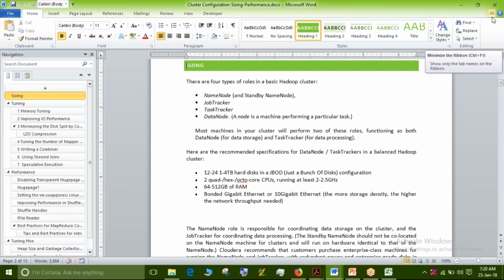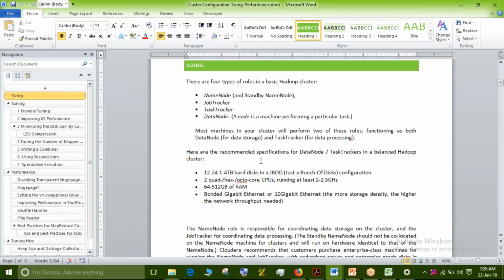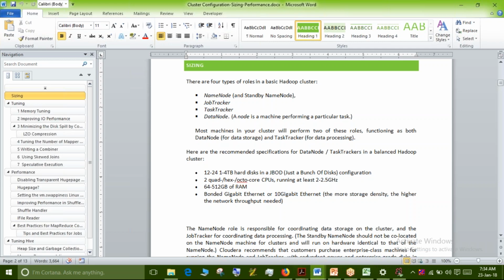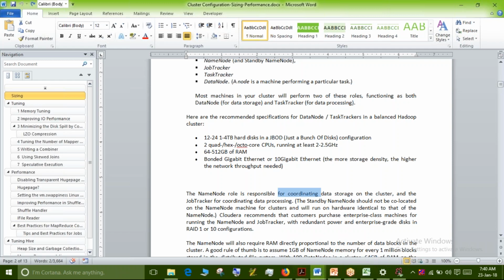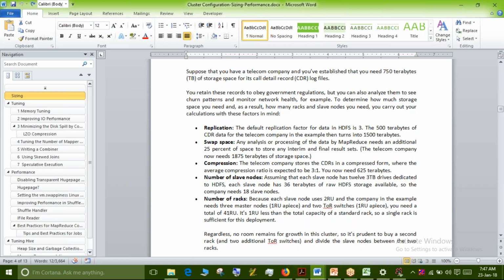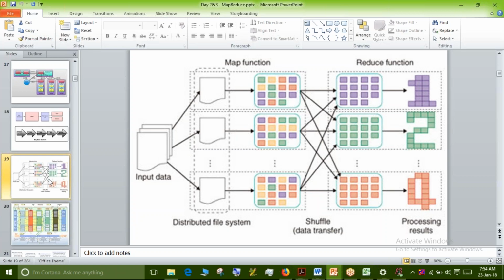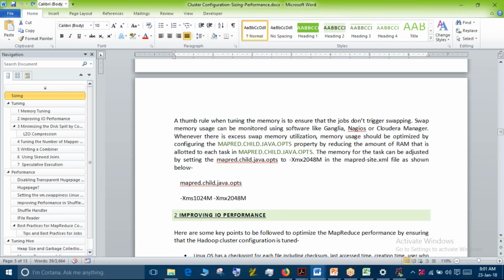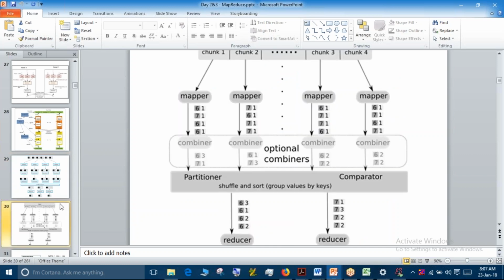Big Data Hadoop Dev and Admin Session 07 Trainer Srinivas